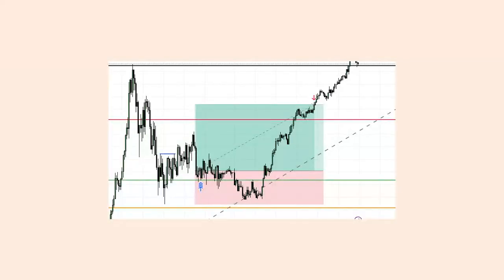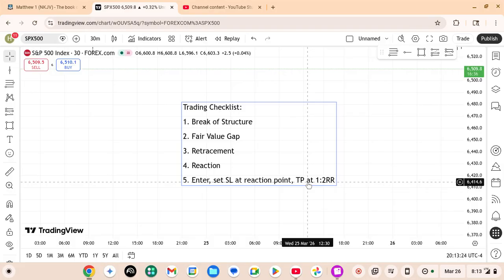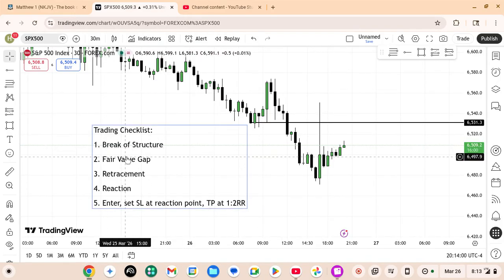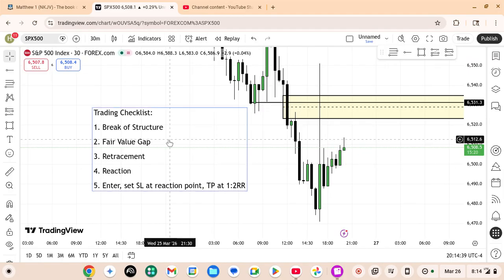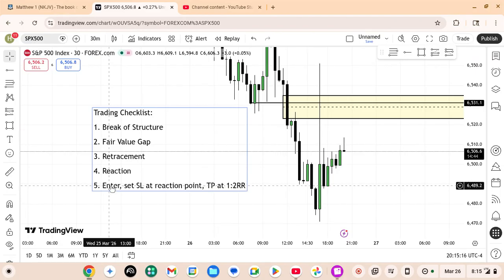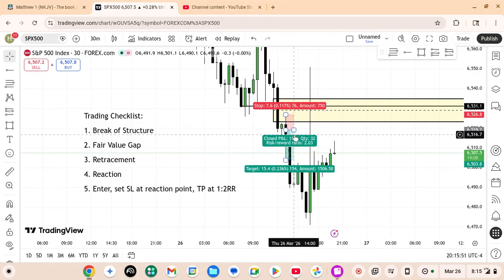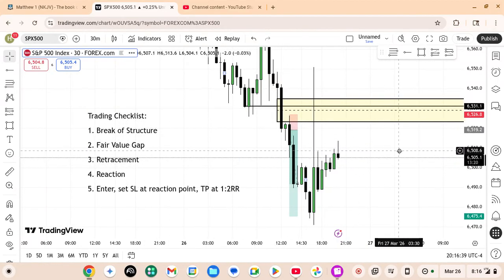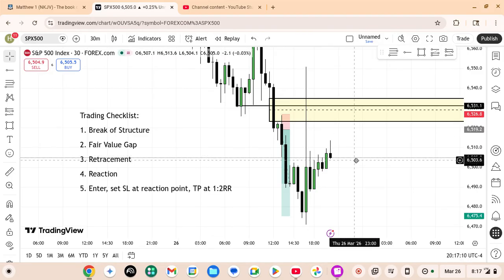Use THIS SIMPLE Strategy for FOREX Trading (ICT & Smart Money Concepts)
Using a simple trading strategy for forex, we combine ICT and Smart Money Concepts to formulate a HIGH probability trading opportunity.